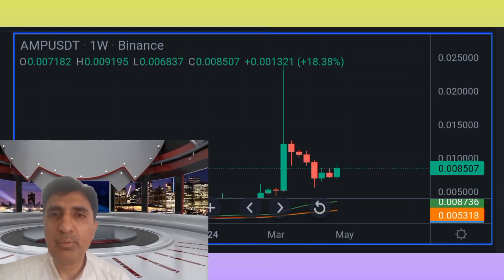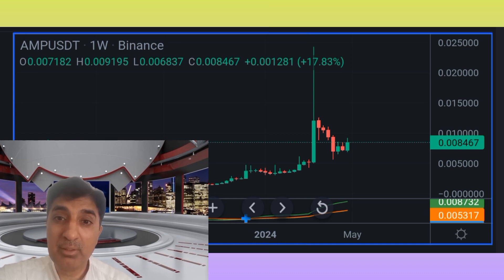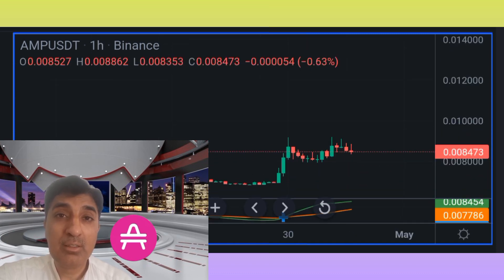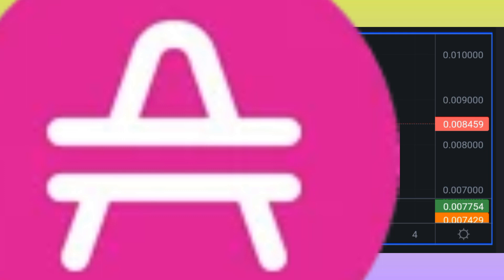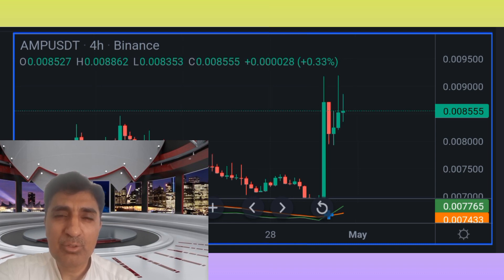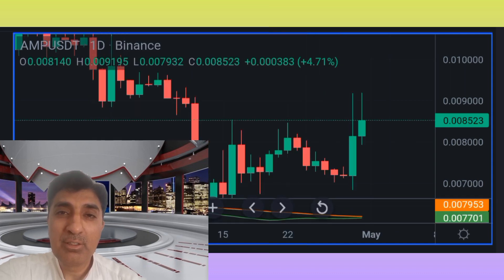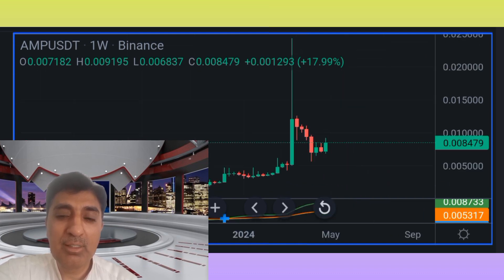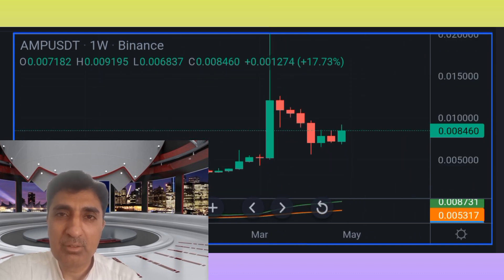Why Is Amp coin|Amp coin binance listed|Amp coin price prediction Crypto Shakeel is Viral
amp coin
amp coin crypto
amp coin prediction
amp coin price prediction
coin
amp coin crypto shakeel
amp coin latest news
amp coin news
amp crypto coin
ampera coin
coins
amp crypto mining
alt coins
amp coin live
cro coin
amp crypto price prediction hindi
sol coin
amp crypto
amp crypto coin
amp coin news today
amp coin explained
atom coin
cosmos coin
amp coin price analysis
amp coin latest price updates
amp coin latest chart analysis
amp coinbase
bitcoin
amp coin hindi
amp coin twitter
amp coin $1
bitcoin pump
dogcoin
altcoin
btt coin
bittorrent coin
flexacoin amp
dogecoin
altcoins
coinbase
flexacoin